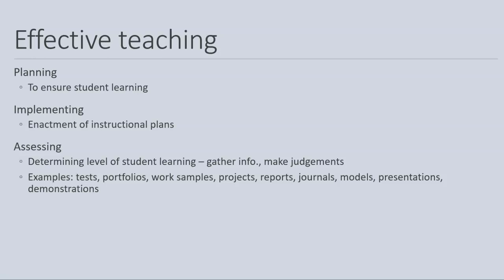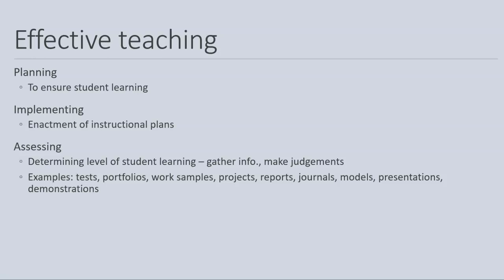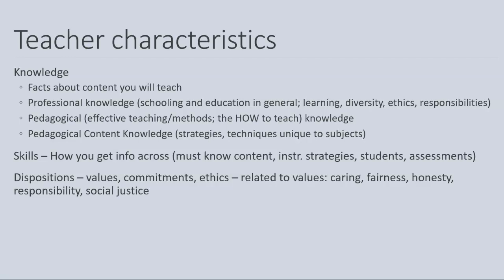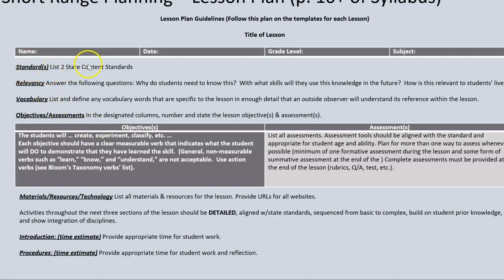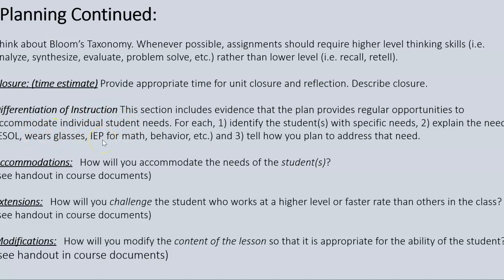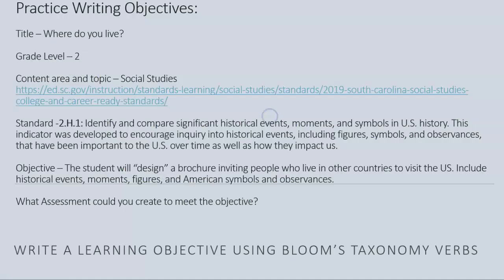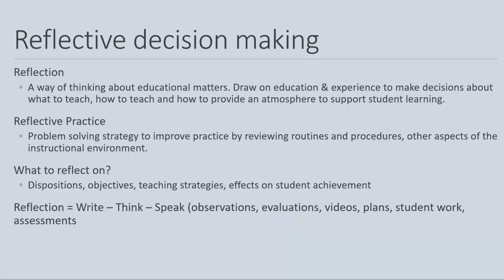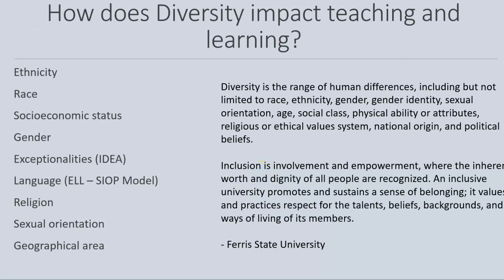Chapter 1 Lecture